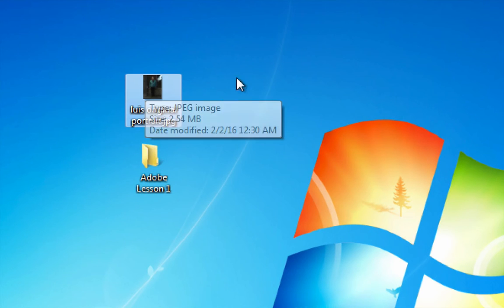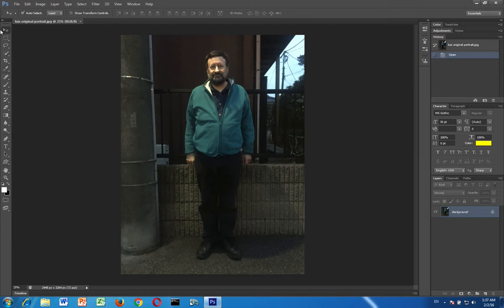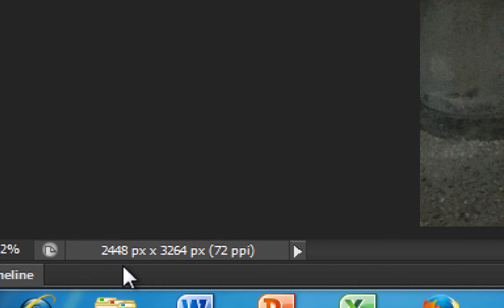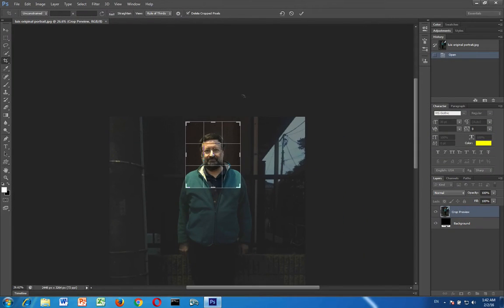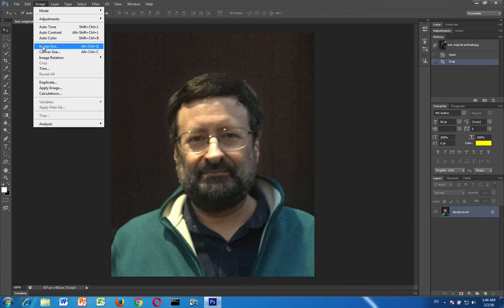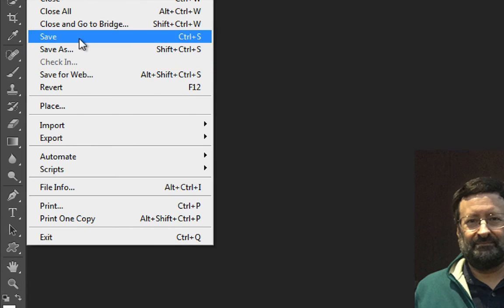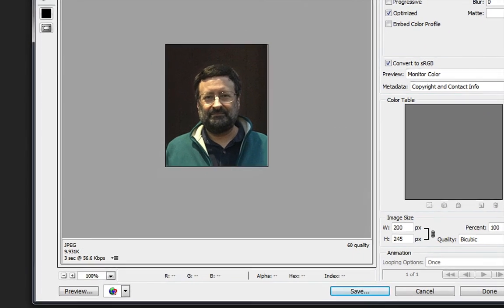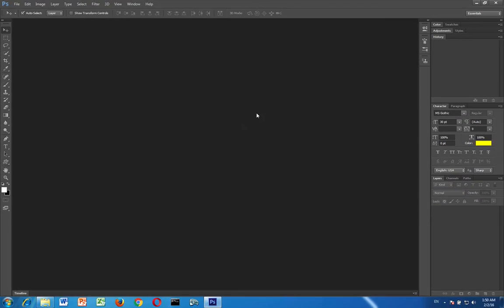Adobe Lesson 1: Basics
This video shows you the basic ways to crop, resize, and save an image in Photoshop.